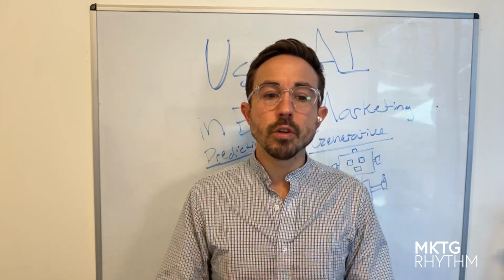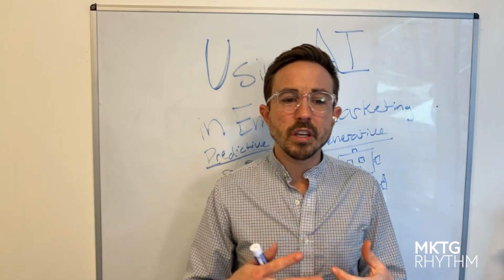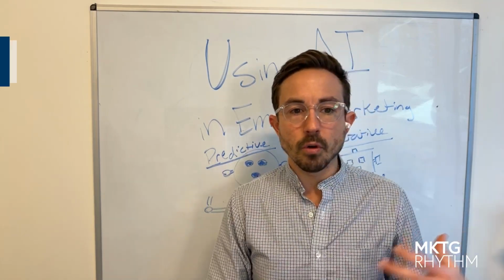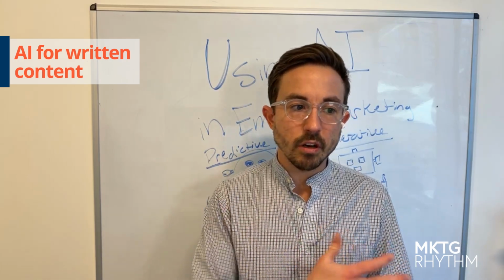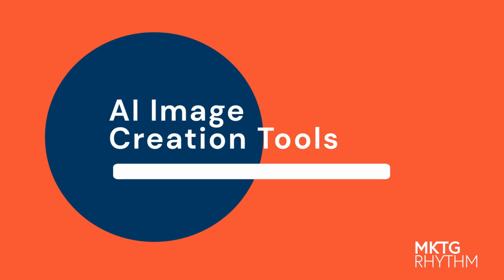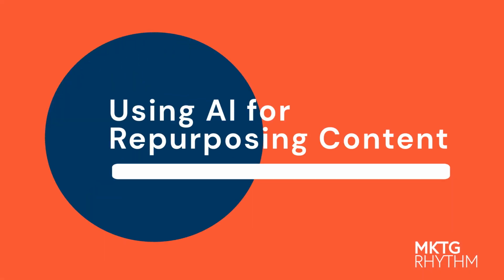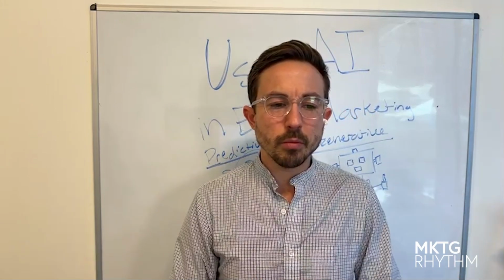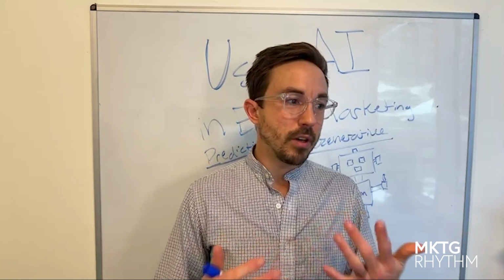How To Use AI In Email Marketing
By incorporating predictive and generative content through AI tools, you can leverage email marketing a lot in the marketing world and skyrocket your business's revenue.

Timestamps:
00:00 Intro
00:20 How is AI Used in Email Marketing?
01:45 How Can AI Boost Email Marketing Campaigns & Automations?
05:29 Generative AI
06:05 Chat GPT Demonstration
10:27 AI Image Creation Tools
13:04 Using AI for Repurposing Content
13:45 Using AI for Content On Your Site Creation
14:20 Using AI for Customer Service
14:43 Must-Have AI Email Marketing Tools
15:10 Cons of the AI in Email Marketing
16:03 Pro-tips
17:00 Takeaways